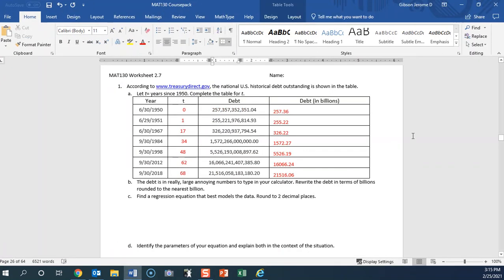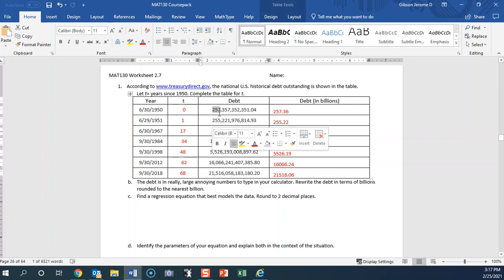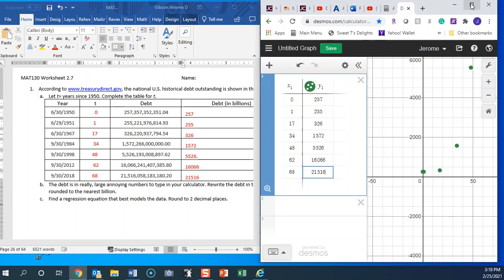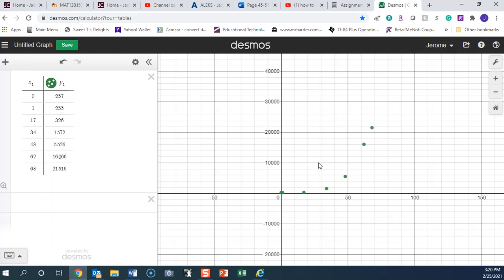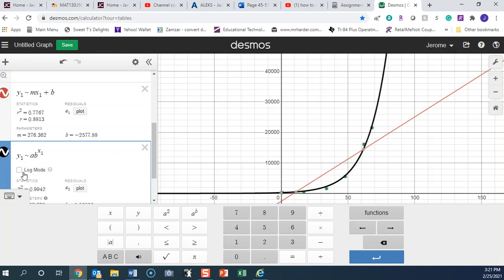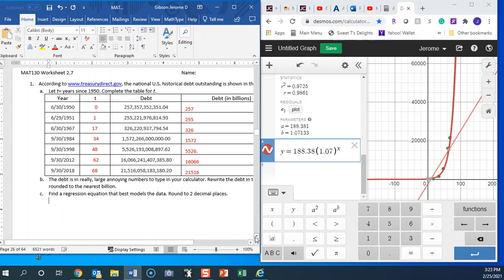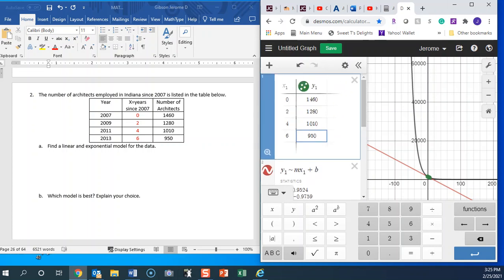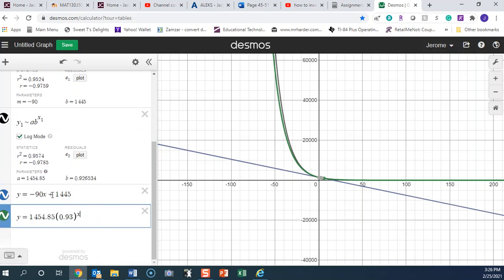Worksheet 2 7 Questions